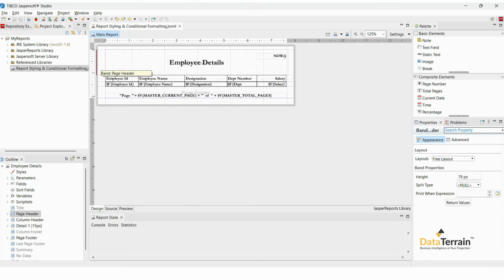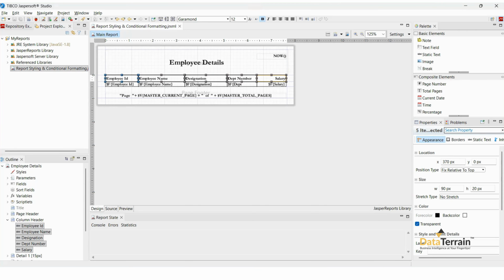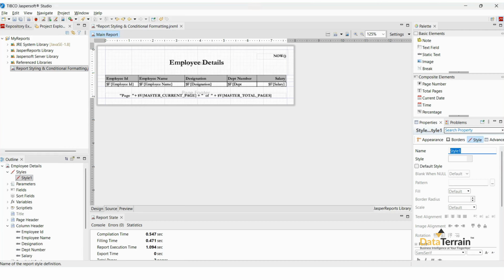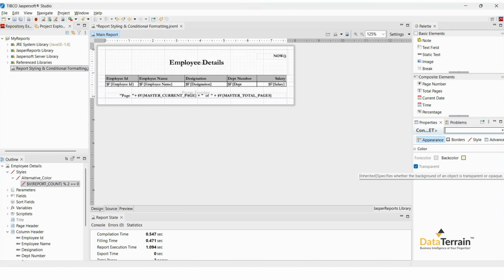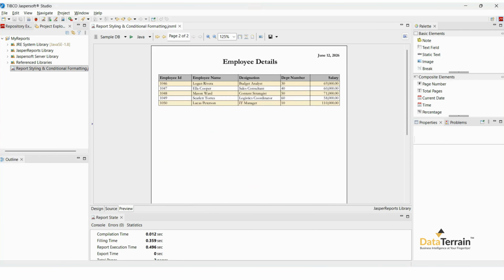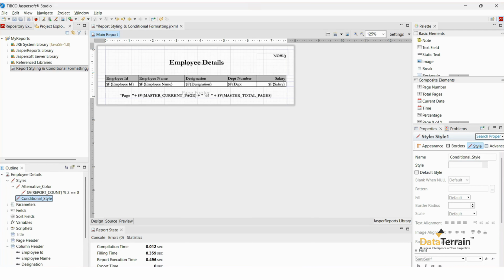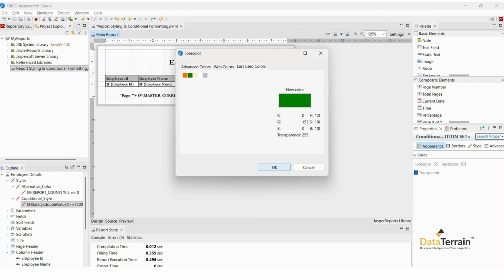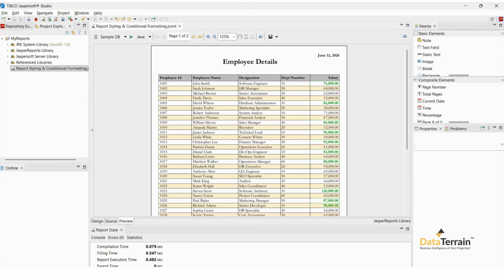Jaspersoft Studio Report Styling & Conditional Formatting | Step-by-Step Tutorial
Learn how to use Report Styling and Conditional Formatting in Jaspersoft Studio in this practical tutorial.

In this video, we explore formatting techniques that can improve report readability, enhance data presentation, and help relevant values stand out.

What you’ll see in this tutorial:
• Applying background colors to report elements
• Using alternate row colors for better readability
• Configuring conditional formatting
• Applying styles based on defined conditions
• Highlighting relevant values dynamically
• Previewing the final styled report output

These Jaspersoft Studio features can help report developers and BI professionals create reports that are clearer, more structured, and easier to interpret.

🚀 Modernize your BI environment with DataTerrain

DataTerrain specializes in automated any-to-any BI migration, helping organizations transition between BI and reporting platforms with greater speed, efficiency, and reduced manual effort.